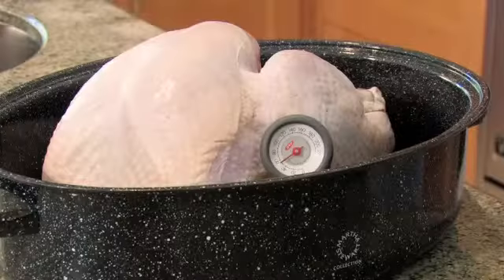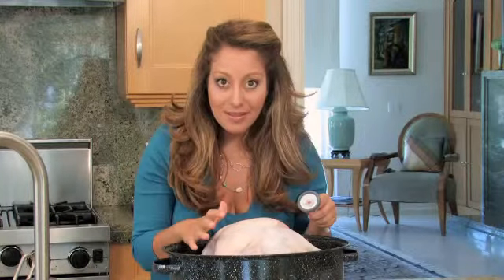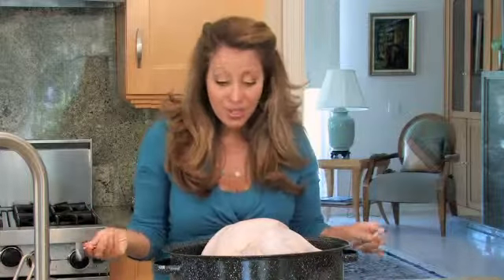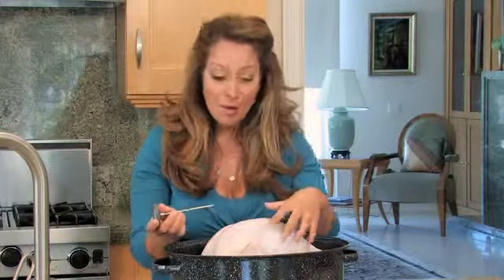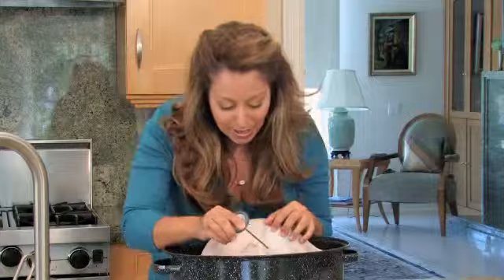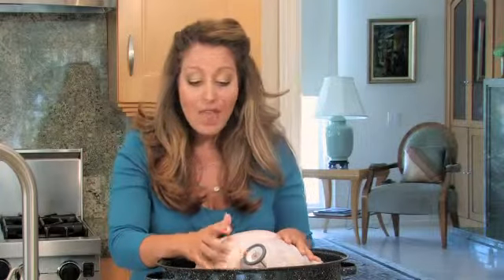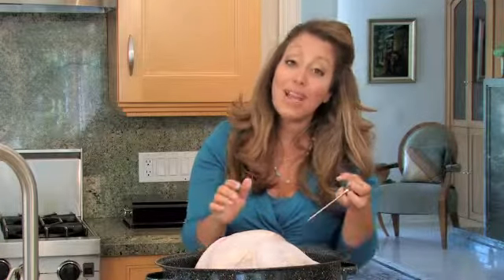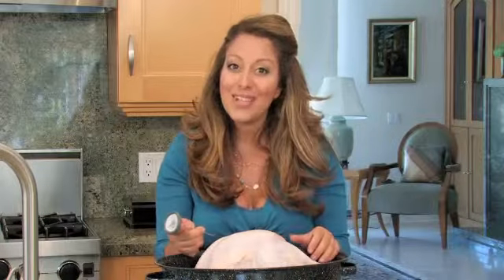facebook wall | how to crochet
customize facebook page | how to download youtube videos to mp3
Hi I'm Aaron Gregory on behalf of Expert Village, and we're going to talk about what happens when your car battery dies. As soon as I put the key in the ignition, I'm going to look for some of those other indicators of whether or not the car has battery power. Good sign. When I turn the key the dash lights come on and the clock comes on. If I turn the headlights, I hear them pop up quick and they're bright. If I turn the key to crank, crank's the engine fast, needs to crank fast to start. Sounds good! Now we need to figure out why that battery died in the first place because we don't want to sacrifice another battery to a car that's going to destroy it. Maybe there's a problem with the charging system, such as the alternator. A simple way to test the charging system in your car is to do a comparison of voltage at the battery when the car is running and when the car is not running. The voltage in the battery and in the electrical system should be higher than normal battery voltage when the engine is running. We're going to start our simple test of the charging system by testing the battery voltage with the car turned off. We're connecting our multimeter to the battery again, positive and negative, and I see about twelve volts in the battery. Twelve volts is about average for battery voltage. Sometimes that varies up to as high as 12.8 for a new battery, and a little lower for an old battery. A battery under ten volts shouldn't be under your hood. Let's start the car and compare the running voltage with our eleven volt reading that we just took. Okay, now that the engine is running, the alternator is turning and it should be charging the battery, and providing enough spark to keep the spark plugs firing. The battery is mainly just for starting the engine. So let's do that check again. Negative to negative, positive to positive, and if you look at the meter we have about 13.5 volts. That means that the charging system and the alternator are doing their job, and this battery will not die before it's time. Today we went over how to change a battery in your car. From turning the key and nothing happening to looking under the hood and checking for corroded wires, loose cables, to disconnecting the battery, testing out the multimeter, selecting a new battery. We used some simple tools. We have an analog multimeter that goes for about $25.00 at just about any electronics or auto parts store, and it's very useful for diagnosing burnt fuses, dead batteries, many other electrical things. It comes with thorough instructions so you can learn how to use it when you buy it. We also used a common 3/8 inch ratchet and extension with a 10mm deep-socket for the long J-bolts on the battery, 10mm open-end wrench, and a 13mm wrench for the battery cables. If you do have a dead battery, I hope that it's a project you take on yourself and you learn something and gives you a good chance to do some preventative maintenance on your car, and save some money in the process.